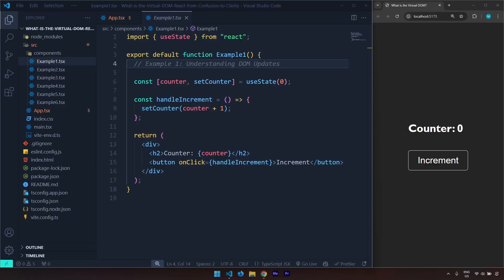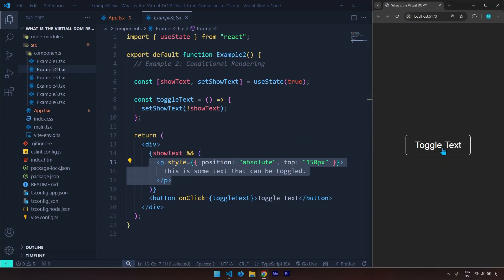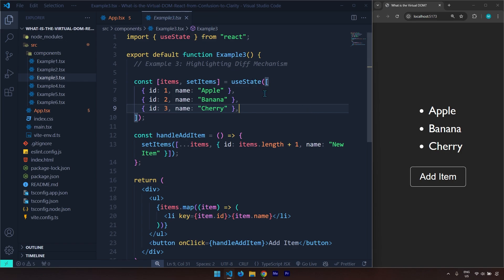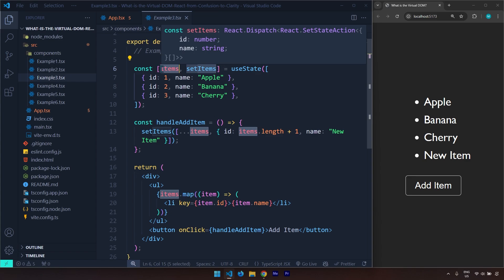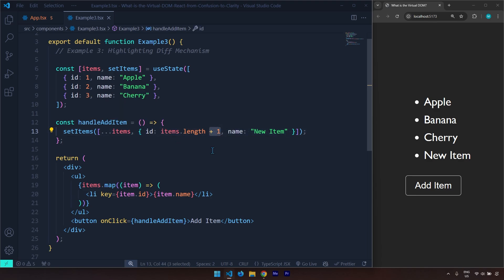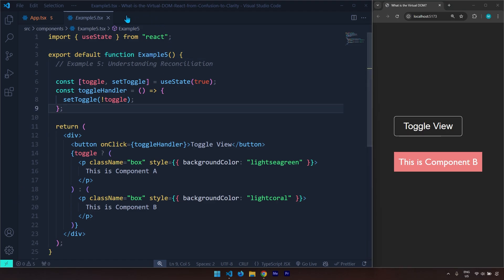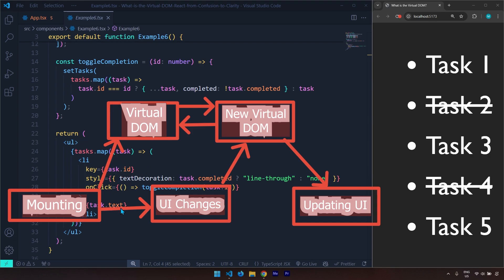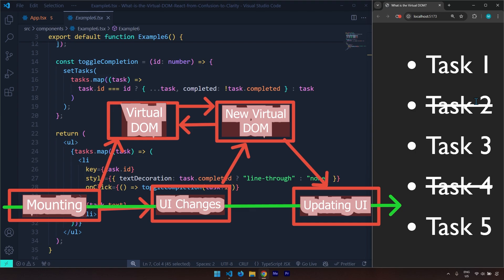What is the Virtual DOM - React from Confusion to Clarity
Hi Everyone!
In this video, we are going to take a look at 6 different examples in order to understand React's Virtual DOM.

*-*-*-*-* Examples
- Understanding DOM Updates
- Conditional Rendering
- Highlighting Diff Mechanism
- Updating Complex State
- Understanding Reconciliation
- Dynamic List Rendering with Conditional Styling